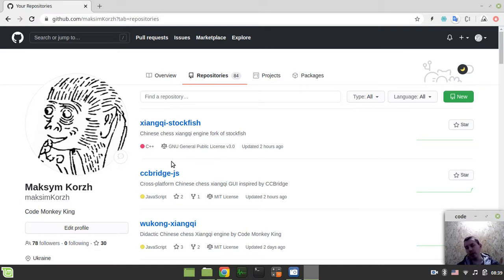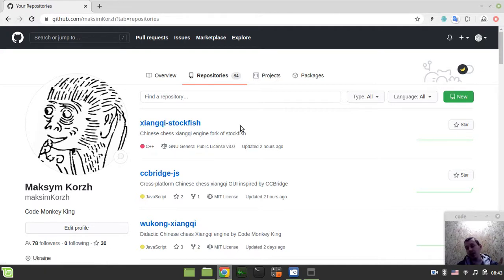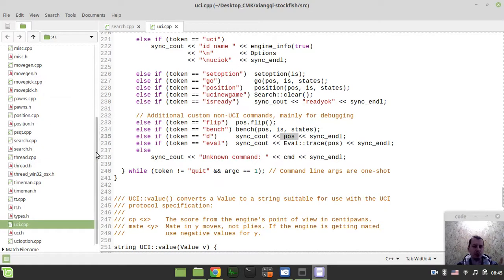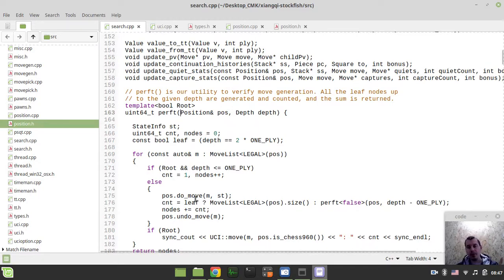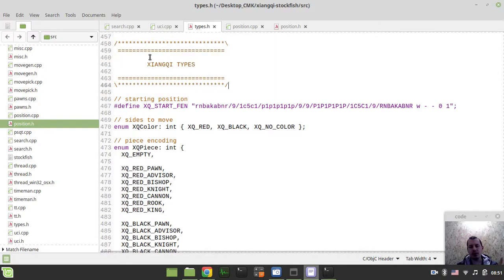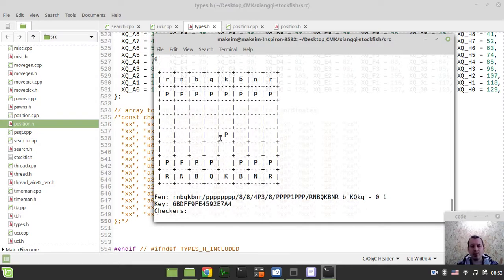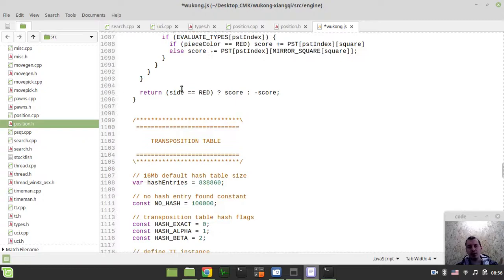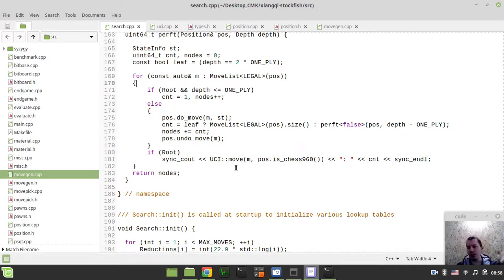Xiangqi Stockfish: getting familiar with Stockfish's code base & adding my very first lines of code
Hey what's up guys, Code Monkey King's here. I've just started adding some code related to Chinese chess to original Stockfish's source code and this video describes the approach I've taken.